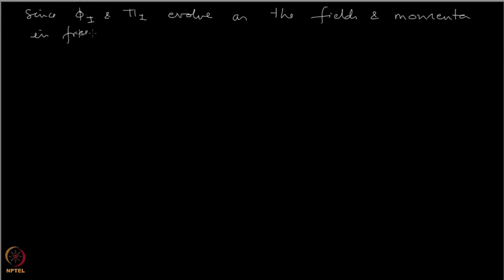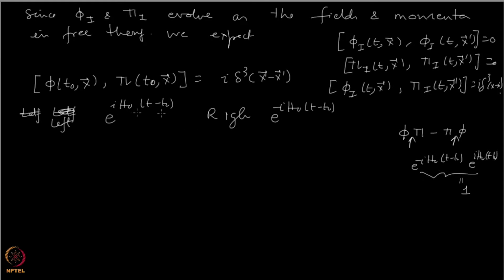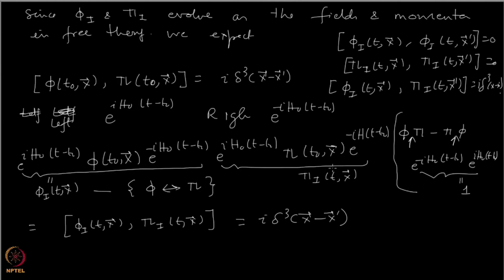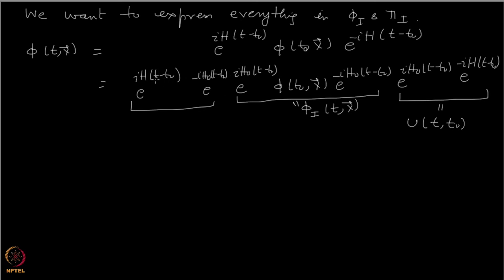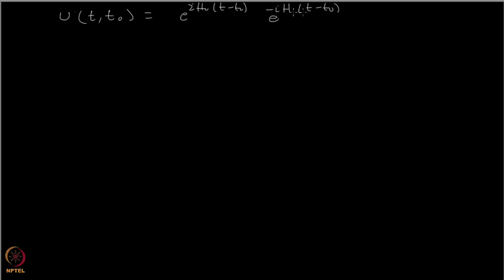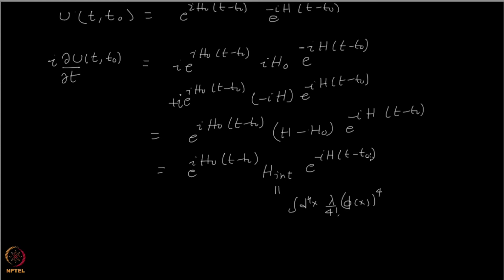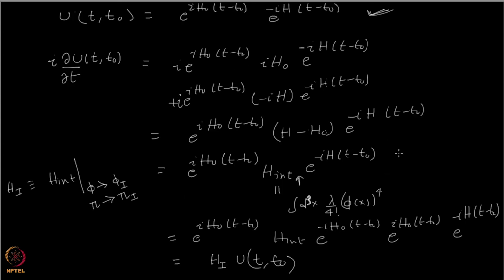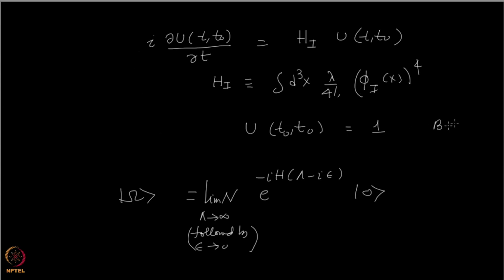Phi-4 Theory: Interaction picture -2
Subject: Physics
Course: INTRODUCTION TO QUANTUM FIELD THEORY (THEORY OF SCALAR FIELDS)